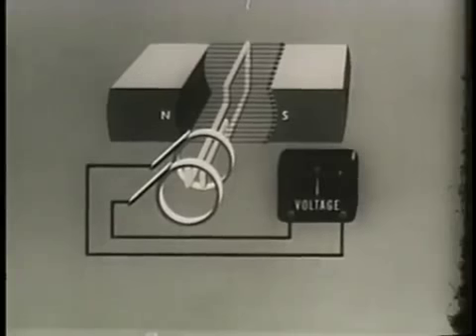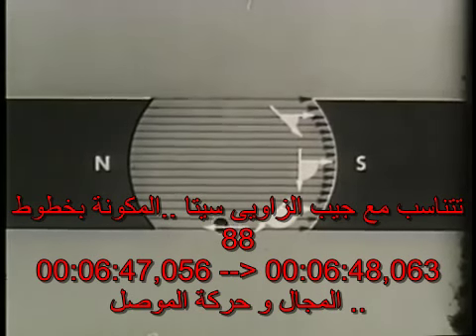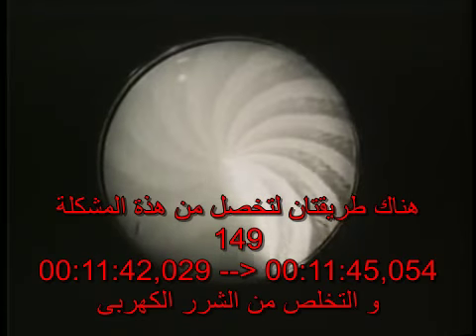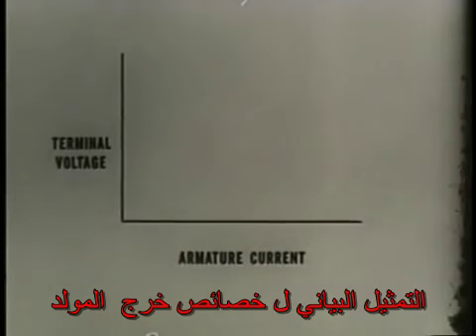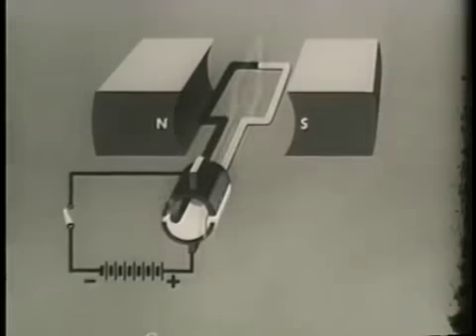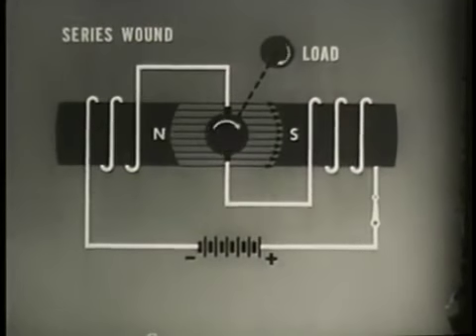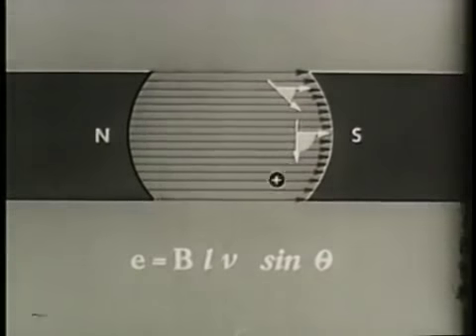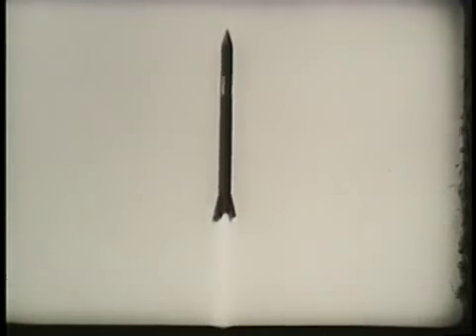أفضل وابسط شرح كامل لــ DC Machines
30 دقيقة تركيز  وDC Machines  تبقى اسهل ما يمكن